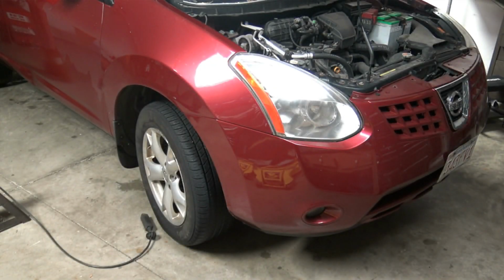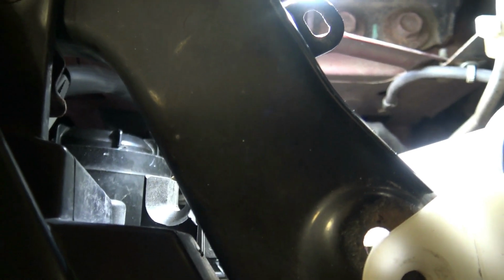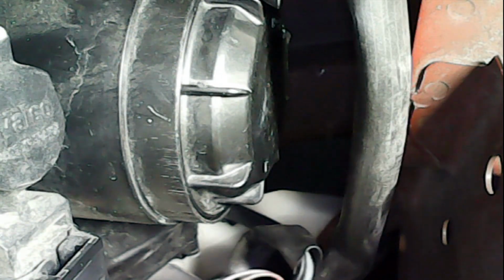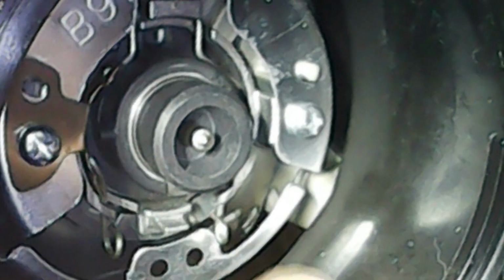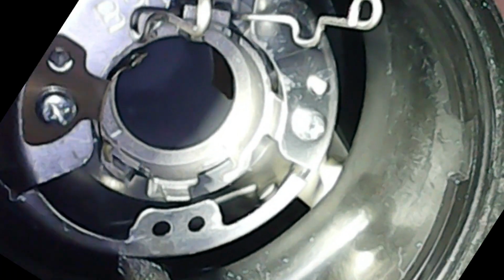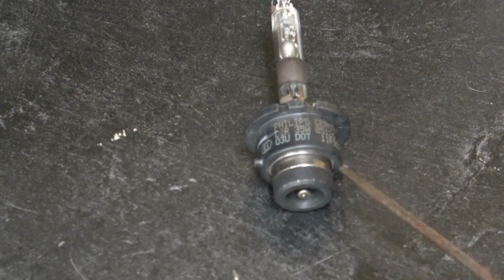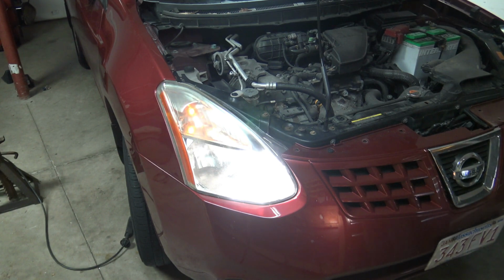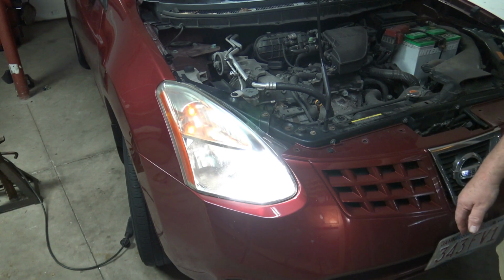How to Replace HID/Xenon headlight in Nissan Rouge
In this video I am going to replace the low beam bulb on a Nissan Rouge equipped with the optional HID Xenon bulbs. Your dealer will ask big bucks for this repair.  You can save a ton by doing it yourself.